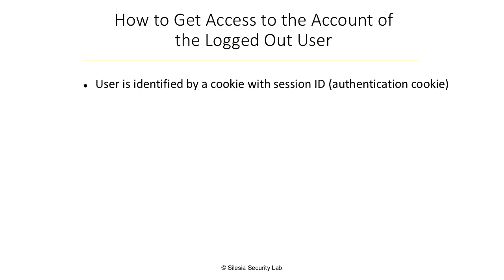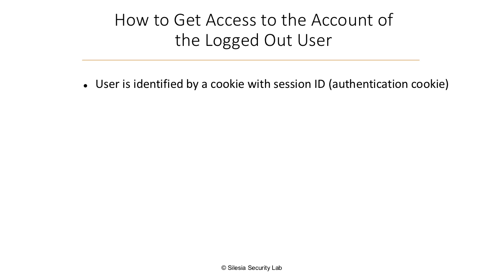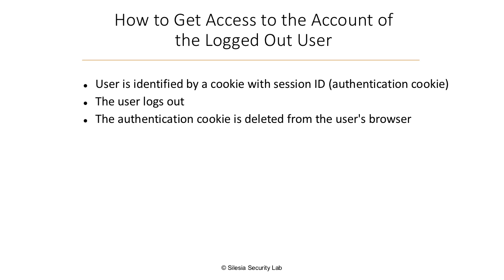07 How to Get Access to the Account of the Logged-Out User - Overview